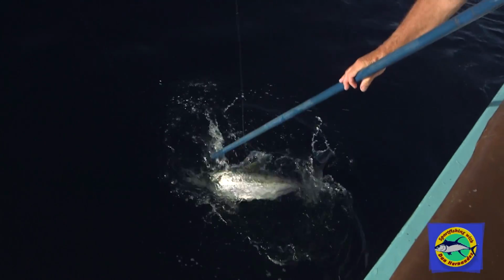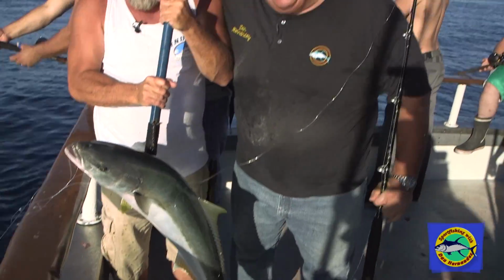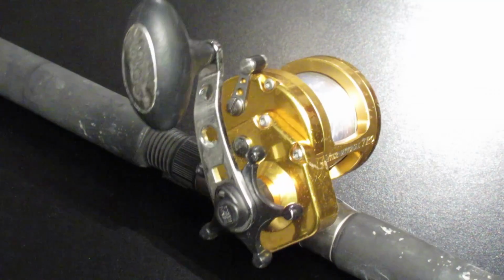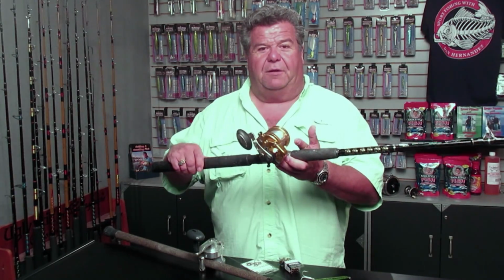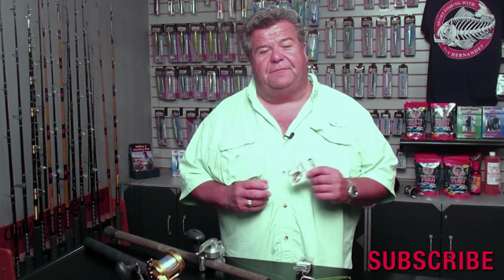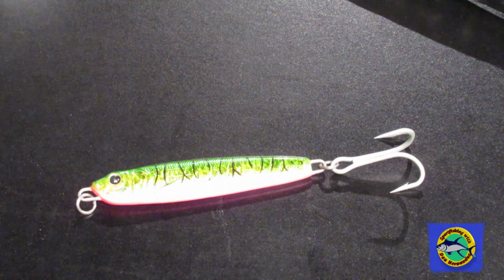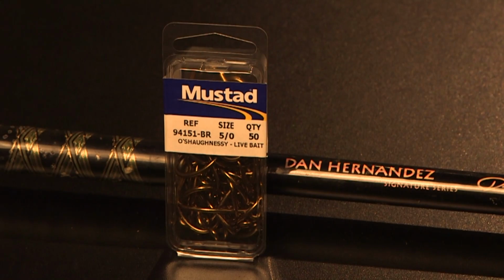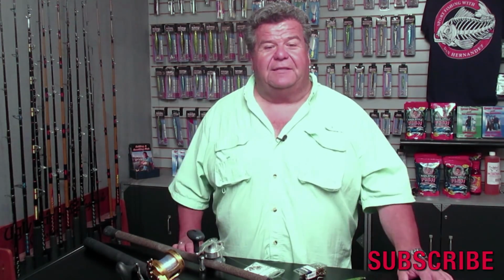Suggested Tackle for Local Yellowtail Fishing By Dan Hernandez | SPORT FISHING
Watch Dan Hernandez talk about the tackle you need for yellow tail fishing.